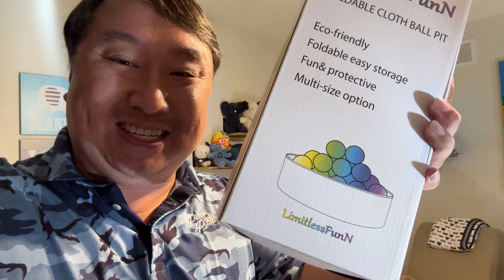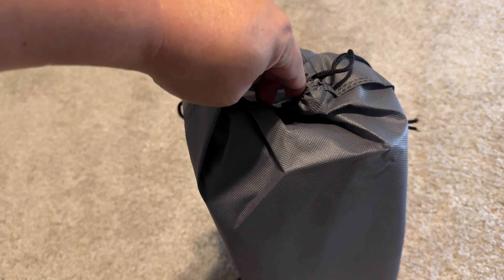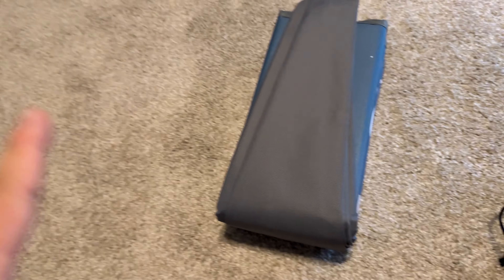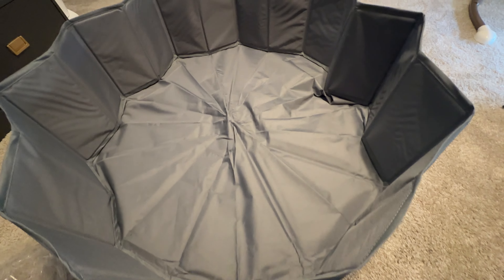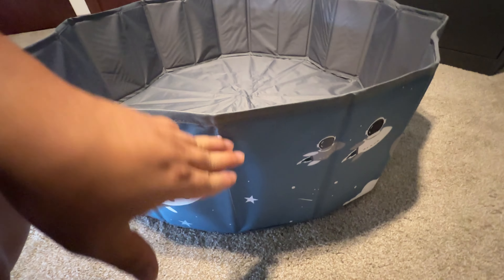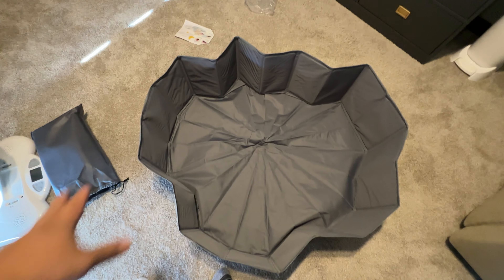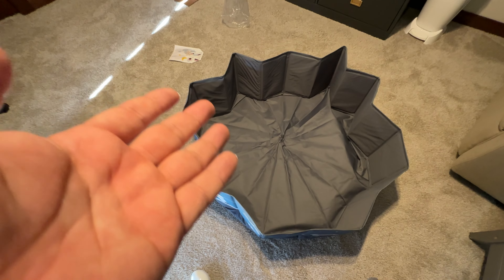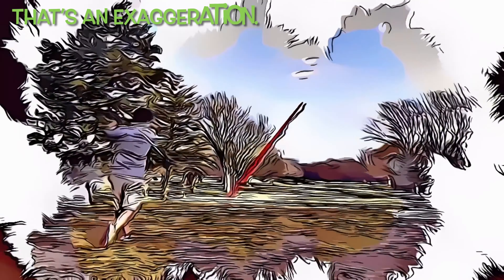Portable Collapsible Baby Ball Pit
LimitlessFunN Kids Ball Pit Foldable Double Layer Oxford Cloth Play Ball Pool with Storage Bag (Balls Not Included) Playpen for Baby Toddlers (40 Inch, Medium, Cosmos)
Visit the LimitlessFunN Store

Brand LimitlessFunN
Color Cosmos
Material Oxford
Age Range (Description) Kid
♥Multiple Options Capacity♥ LimitlessFunN kids ball pit can fill more than 600pcs ocean balls. We recommend to put 5cm ocean balls which can protect your kid from swallowing it. Shareable toy for kid.
♥Foldable Design & Easy to Clean♥The ball pit can be easily folded for carrying and set up within a minute. The waterproof fabrics can be cleaned by wet cloth.
♥Durable and Sturdy♥Made of comfortable and high-quality Oxford cloth, with encrypted sewing and woven fabric edging. Our ball pool is safe for kids.
♥ Provides Kids Their Own Private Space ♥ Everyone needs a little space just for themselves. Give your child a fun place to play. Ideal for bedroom, playroom or child centre.
♥ Encourage Associative Play ♥ The kids ball pool helps to train the grasping and crawling- abilities of babies and toddlers, and it is also very suitable for parent-child interaction. The Accidental YouTuber: How I Make A Six-Figure Income On YouTube